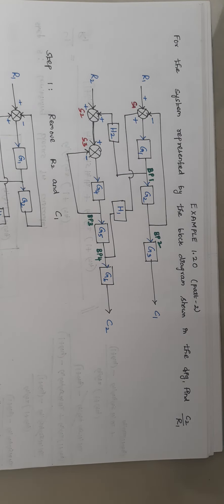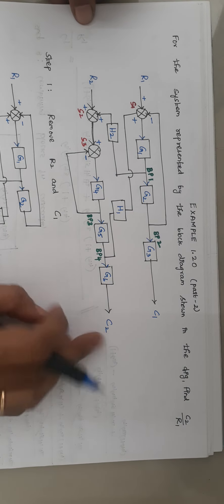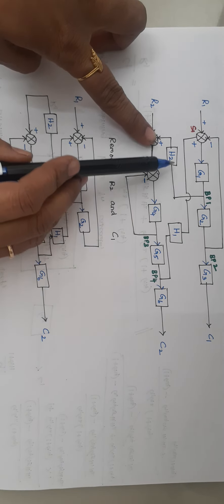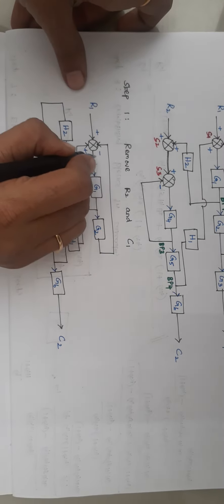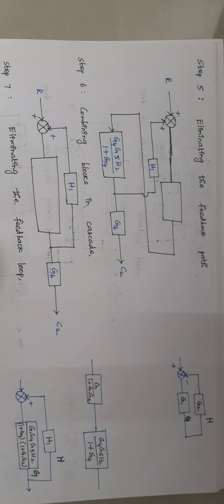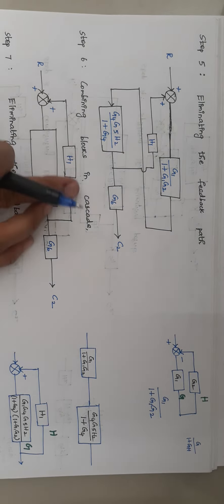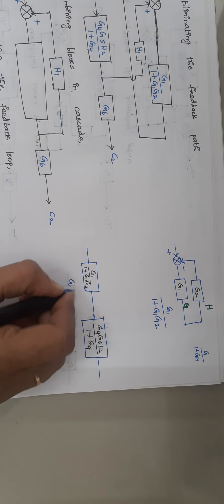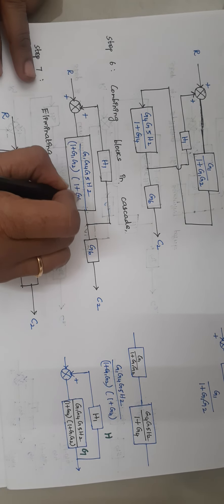Block diagram reduction problem(Multiple input multiple output) Example 1.20 (part-2)